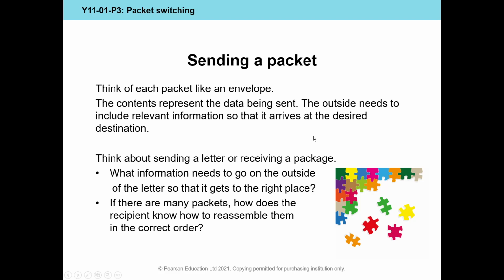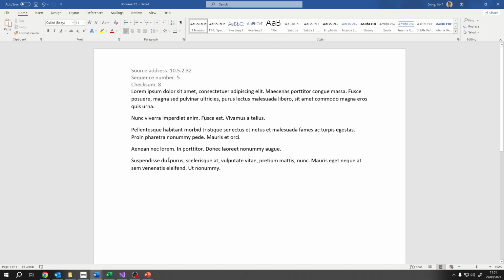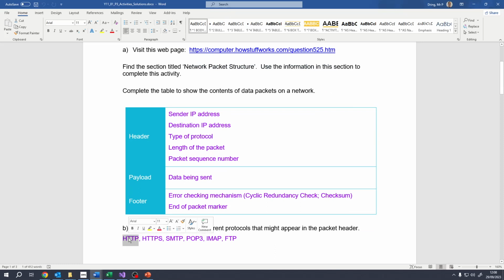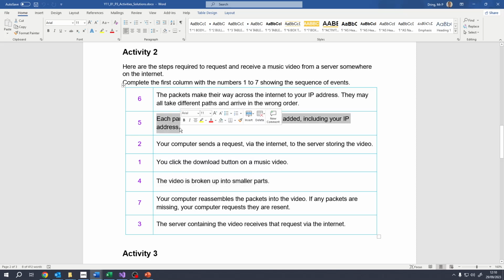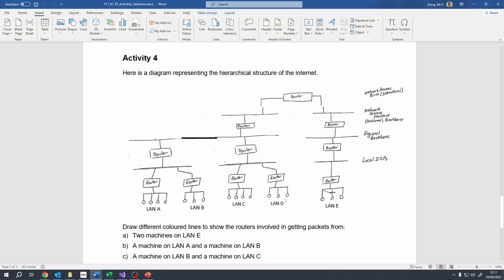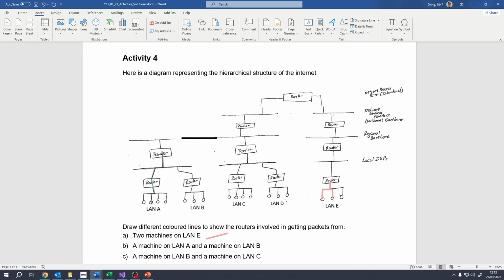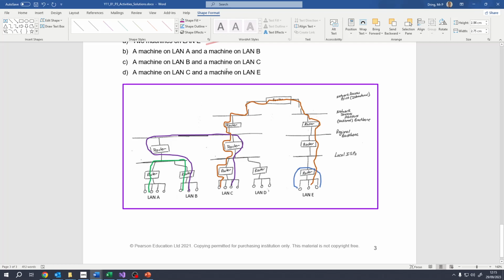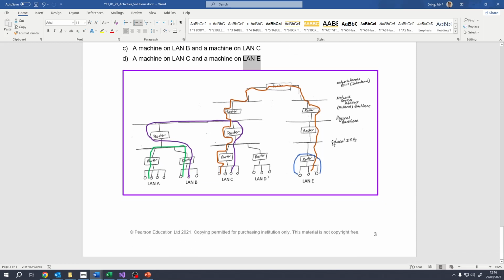Y11 Computer Science 29th Sep 2023: P3 Packet Switching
This is a recording of parts of today's lesson for students who were absent or need to catch up later.